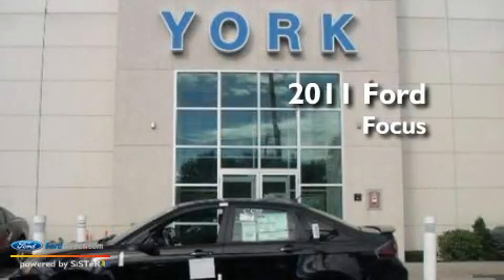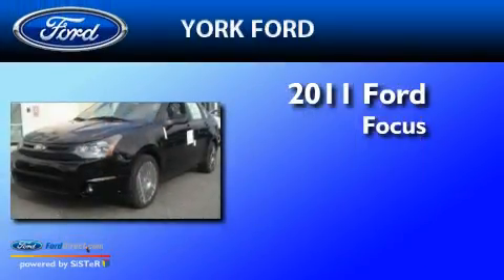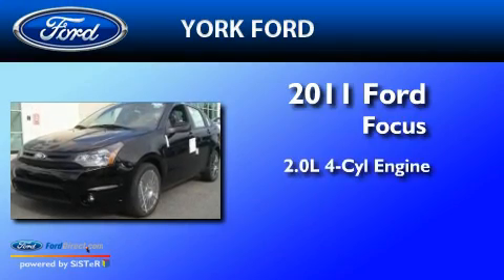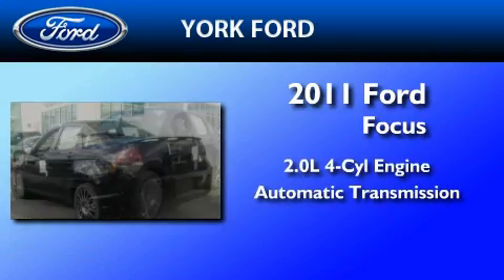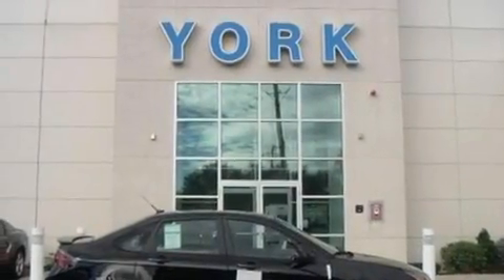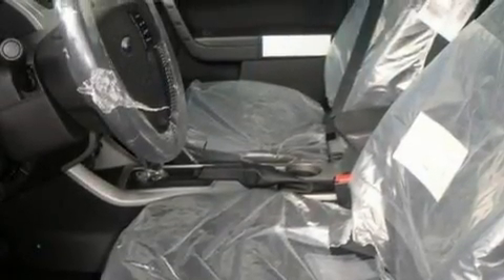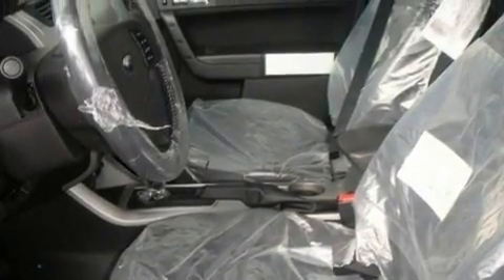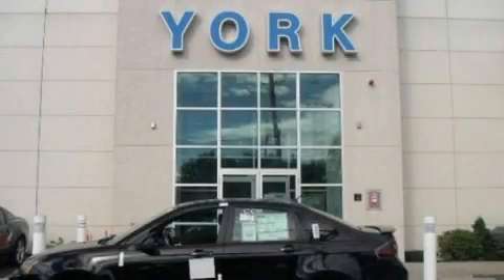2011 FORD FOCUS MA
Year : 2011

 Make : FORD

 Model : FOCUS

 Engine : 2.0L I4

 Trans . : AUTO

 Exterior : EBONY

 Miles : 10

 York Ford

 1481 Broadway

  , MA 01906

 2011 FORD FOCUS  MA